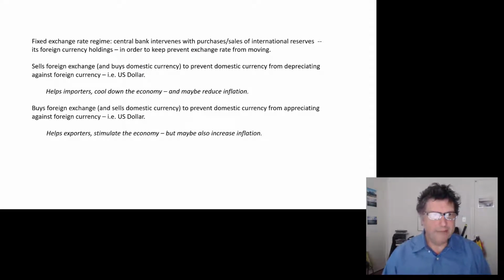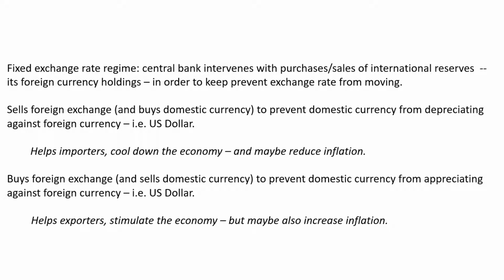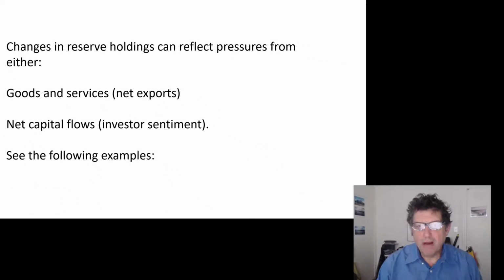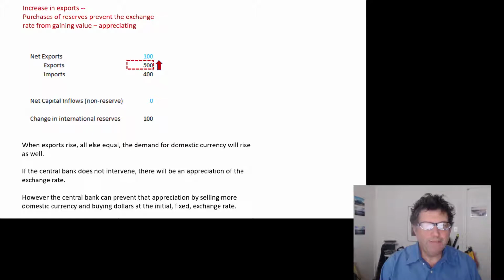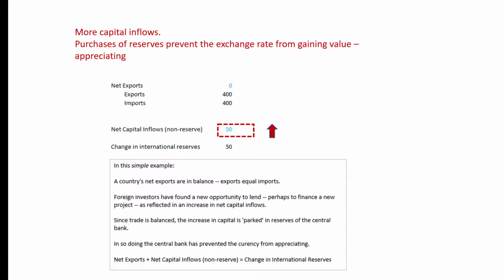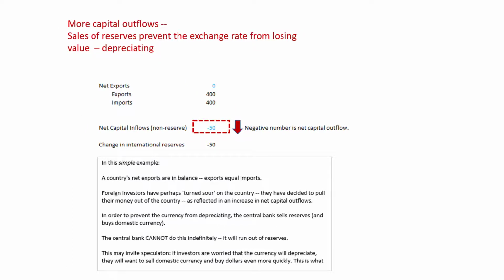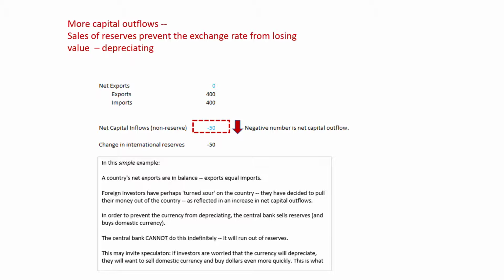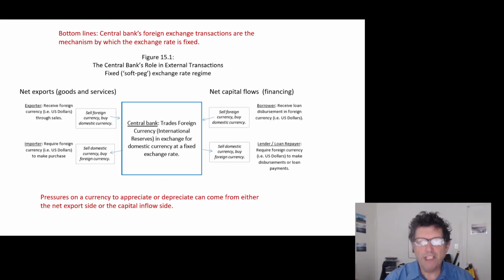Mod 7 memo Reserves and the exchange rate